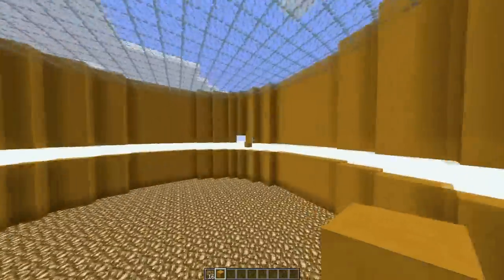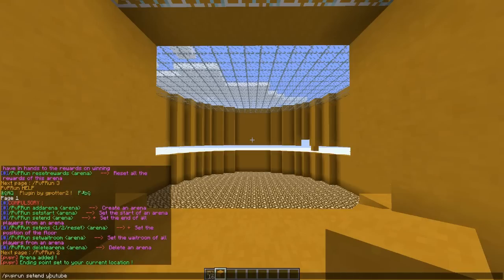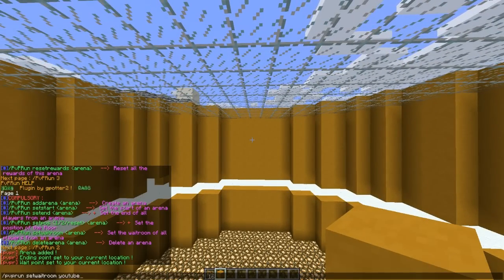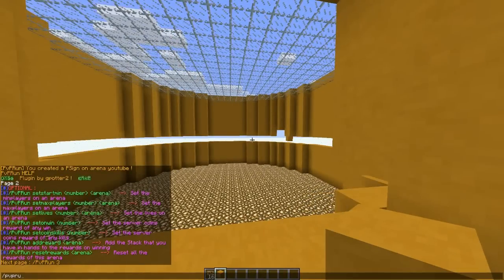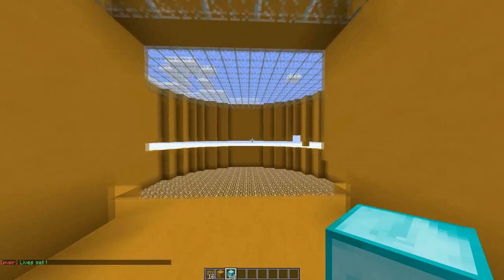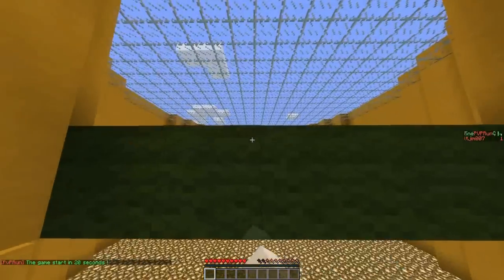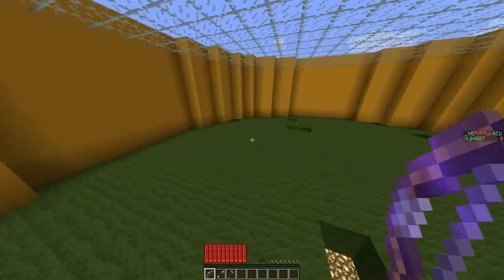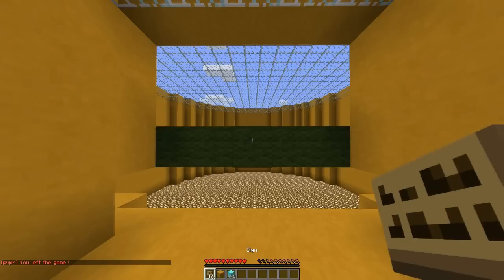Minecraft Bukkit Plugin - PVP Run - Tutorial